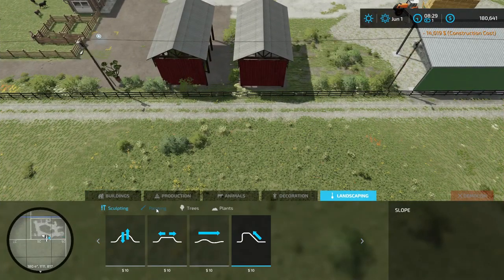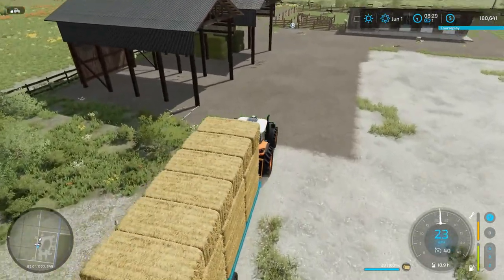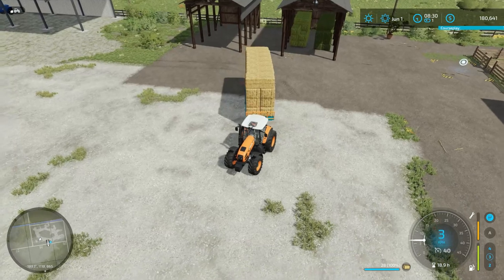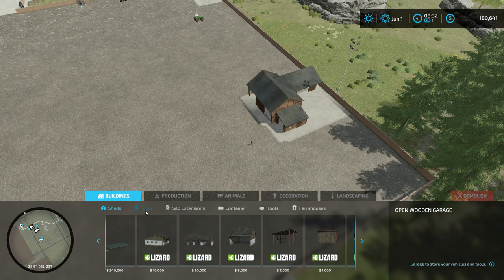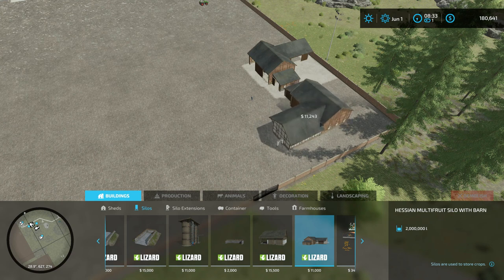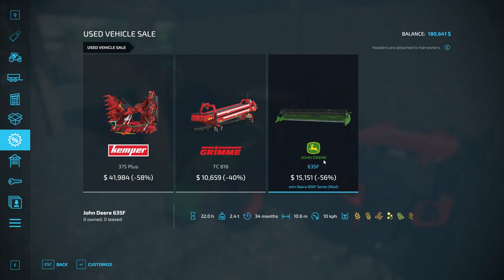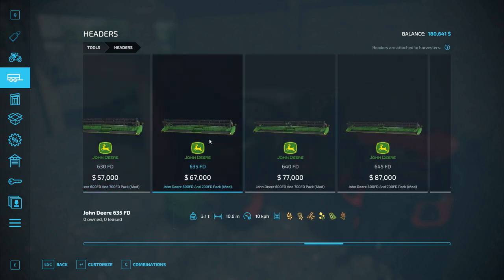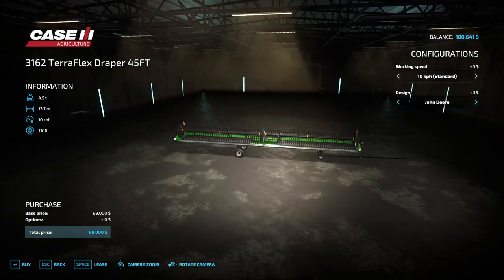Fs22 The Western WIlds Fileds to Prepare Ep 11